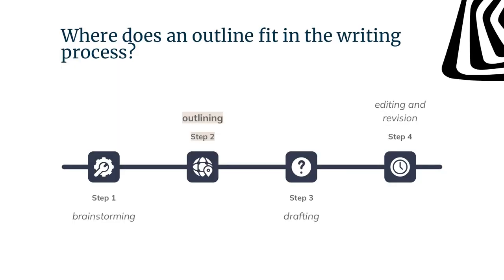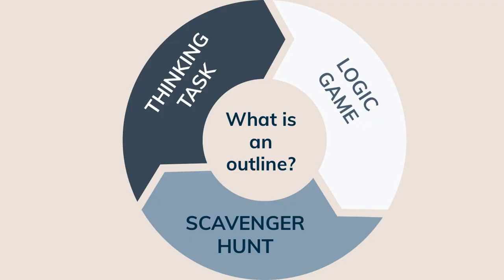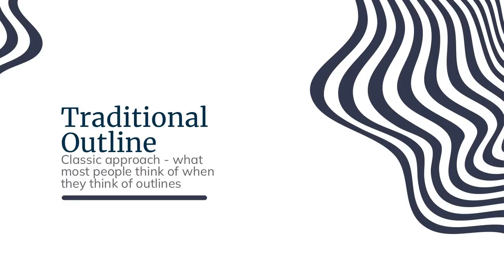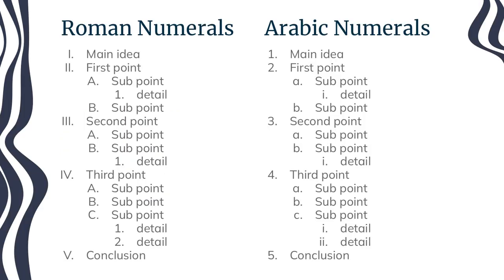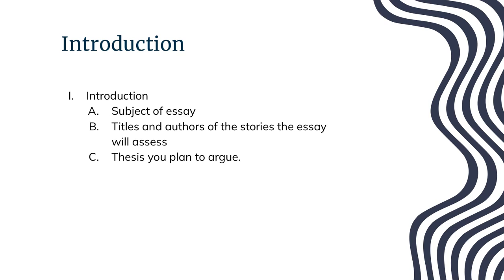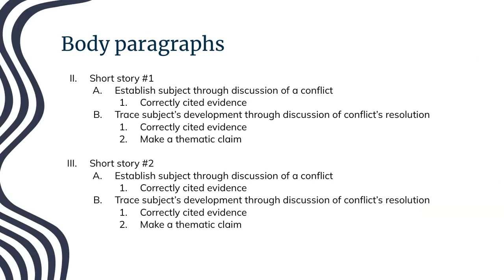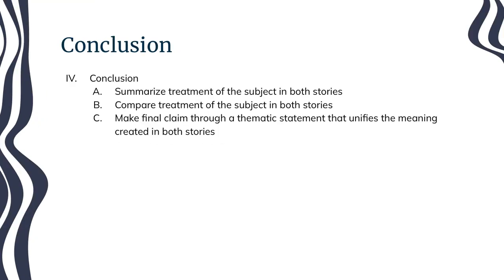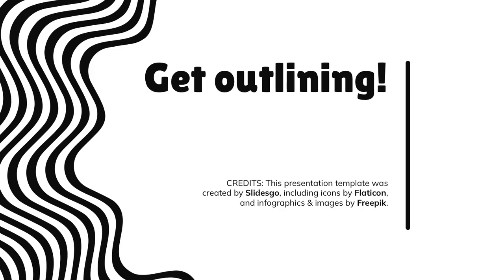Theme comparison essay - Outlining (HE9)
00:00 Introduction
02:10 Outline style
02:54 Theme comparison essay outline
03:10 Outlining the essay introduction
03:52 Outlining the body paragraphs
04:51 Outlining the conclusion
05:11 The works cited page